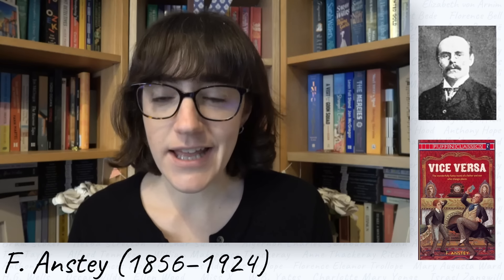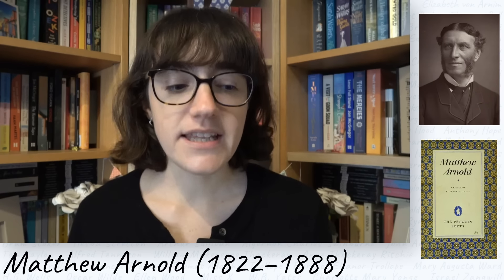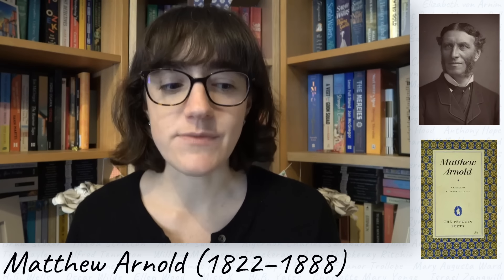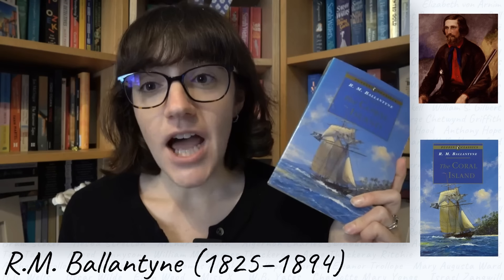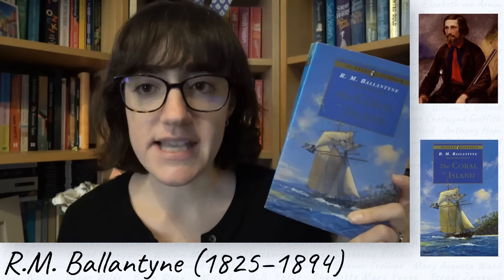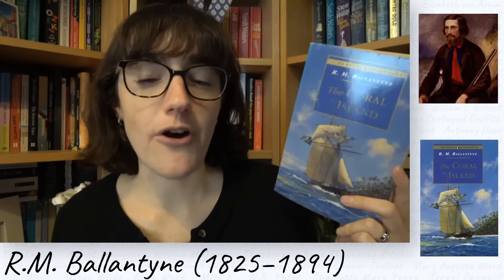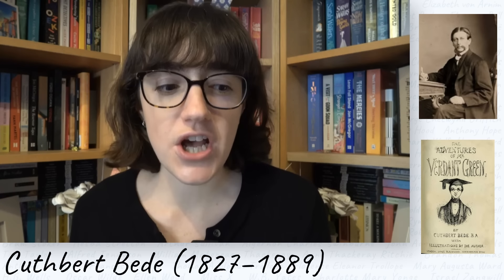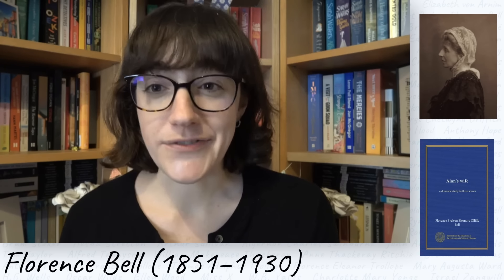Abbott to the Brontës | A Guide to Victorian Authors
In which I tell you about some wonderful Victorian authors . . .

*Authors Mentioned*

Recommended by @katehowereads

*My Novels*

3. Give me a tip with SuperThanks (the button to the right beneath the video)
4. Buy my novels or take them out of the library

*General Links*